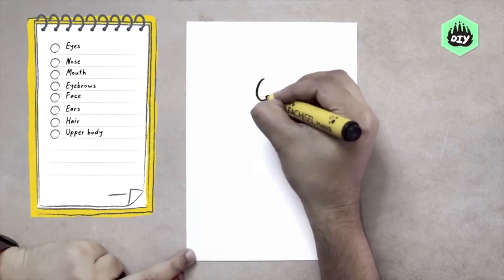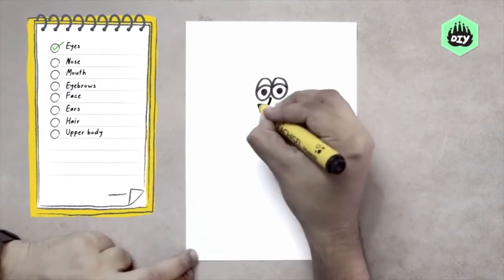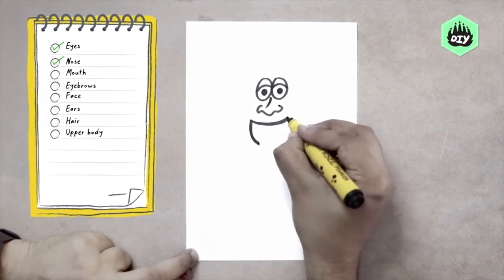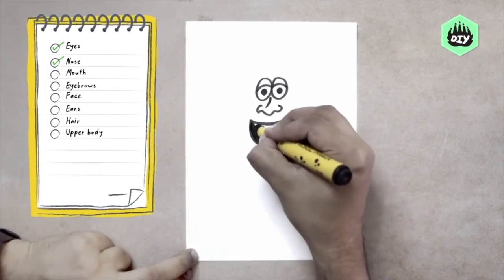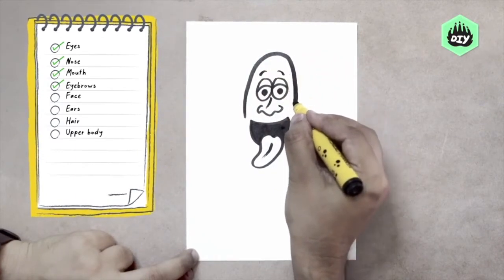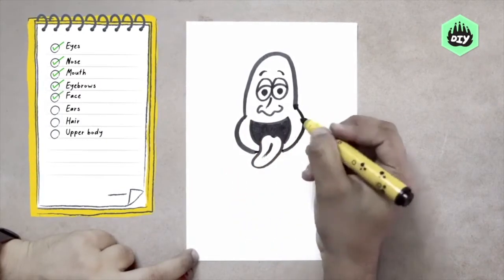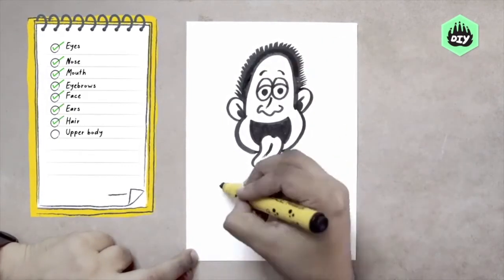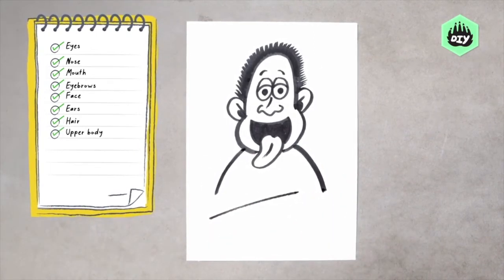How to draw a funny cartoon face | Cartooning for kids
It's important to know how to make your characters emote for your comic strip to tell a story that resonates with your readers. Here's a quick tutorial on the key elements that make your character look funny/whacky!

For more awesome how-to videos and tutorials on cartooning and sketching check out DIY's course 'Make Your Own Cartoons'